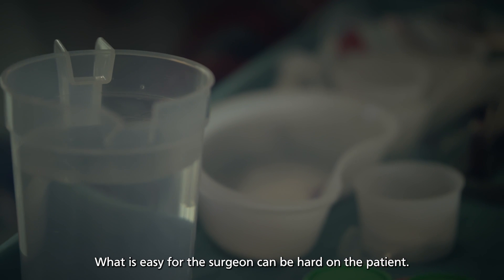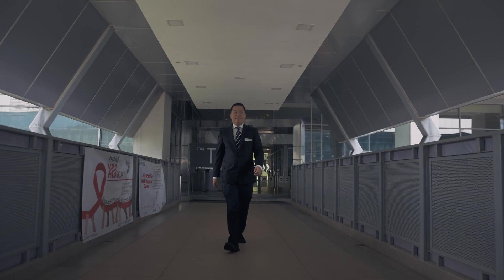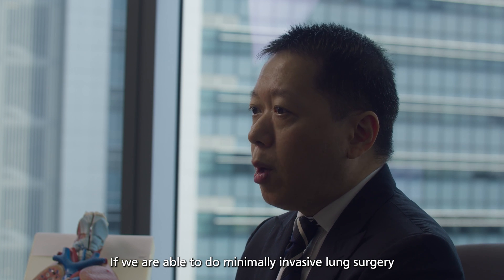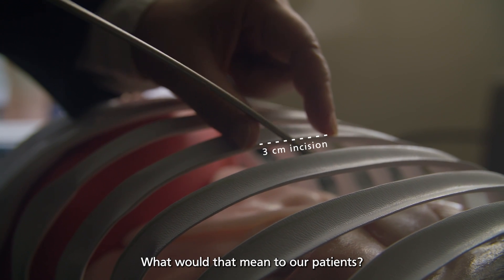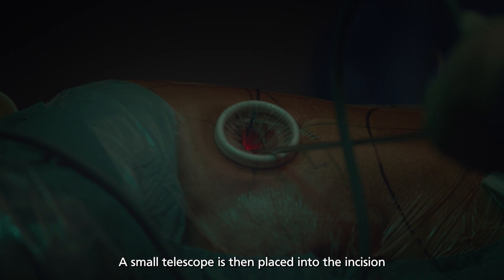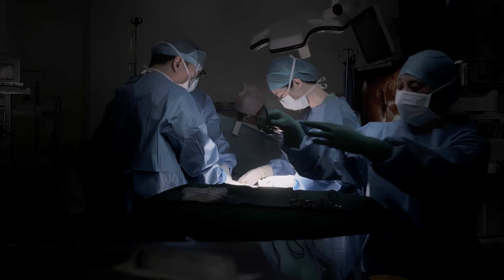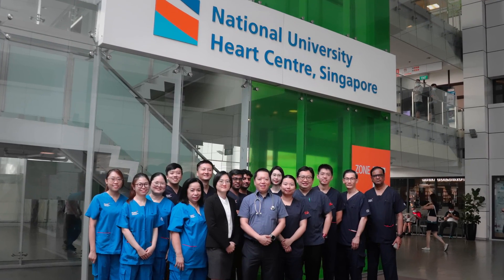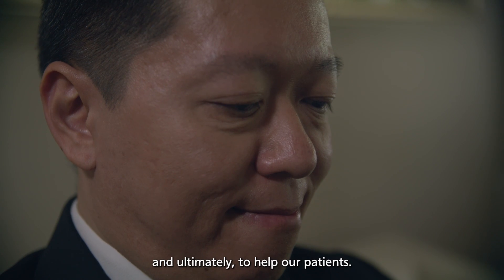All Within One Keyhole: Lung Surgery At NUHCS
Single cut, smoother recovery.

First performed in Singapore by NUHCS in 2009, A/Prof John Tam, Head of Thoracic Surgery Division, Department of Cardiac, Thoracic & Vascular Surgery (CTVS), offers a closer glimpse into single-incision lung surgery or UVATS (Uniportal Video–Assisted Thoracic Surgery), and the benefits it offers over conventional open surgery. 🫁

Watch on to discover more!

P.S. Missed our previous video? Tap the link👇 to catch a short reel on our Heart Centre-Lung Surgery connection: 🔗